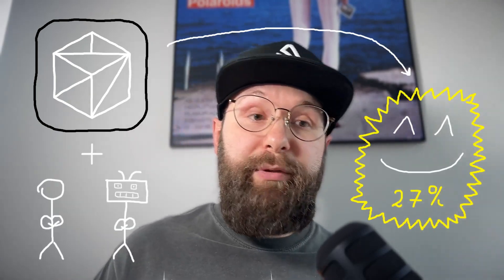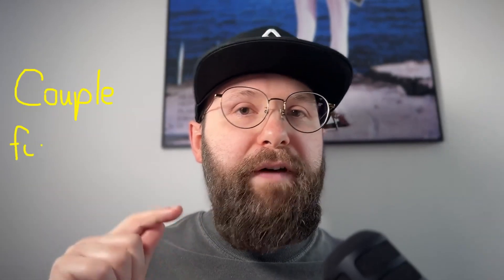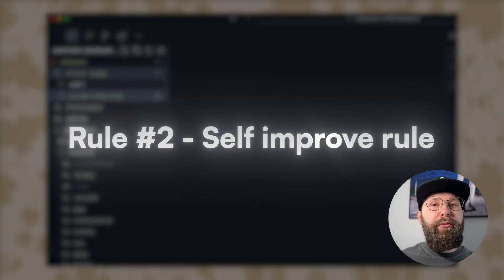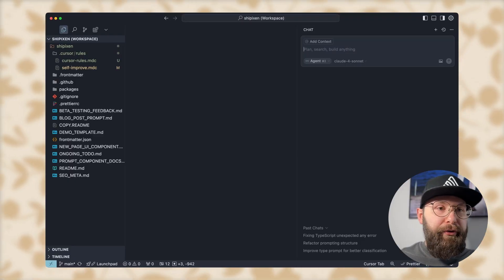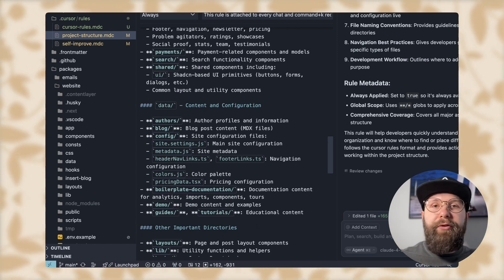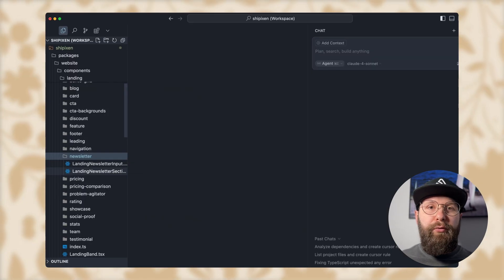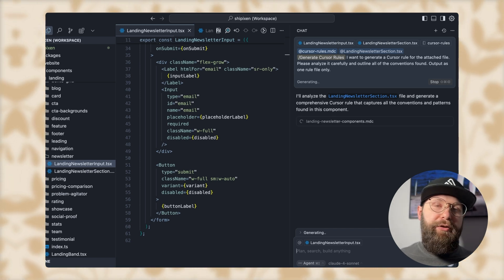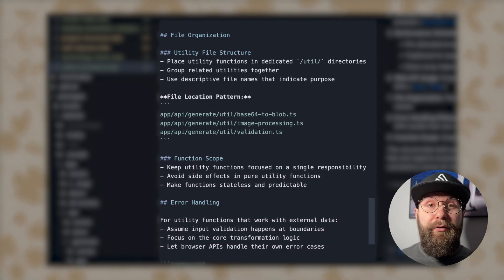Cursor Rules guide for lazy devs. Setup rules in minutes with this quick tutorial!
Stop writing Cursor rules by hand / hunting them on Github. I share all prompts and teach you how to do this right 💪

Cursor rules help with silly mistakes and save a lot of time in the long run/
In this guide, I'll show you the best way to write them.

With this approach, you can automatically generate perfect Cursor rules for ANY project file, language, or framework.

✅ Set up foundational meta-rules that improve themselves
✅ Auto-document your project structure
✅ Generate tech stack rules from package.json
✅ Use the `/Generate Cursor Rules` command for any file type
✅ Scale this approach to large codebases

By the end of this video, you'll have a repeatable system for creating project-specific coding guidelines that actually match YOUR codebase conventions.

**Timestamps:**
0:00 Silly Intro
1:35 Foundational Cursor Rules
2:03 Cursor Rules... rule
2:48 Self Improve Cursor Rule
4:16 Directory Structure Cursor rule
5:25 Tech Stack Cursor rule
6:46 React Cursor rule
8:28 Util Cursor rule
9:05 Conclusion

And that's the guide! You now have a pro Cursor setup, with the best rules without having to write one line of config!

for making this show happen!